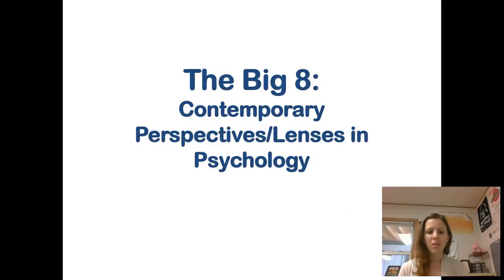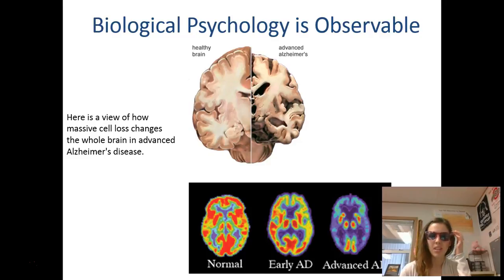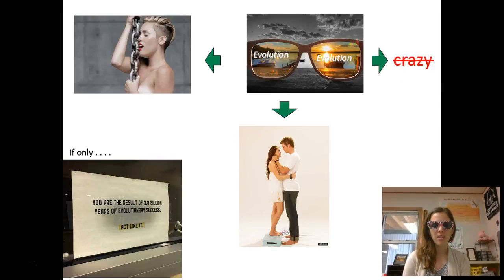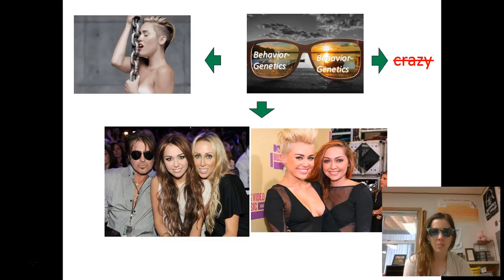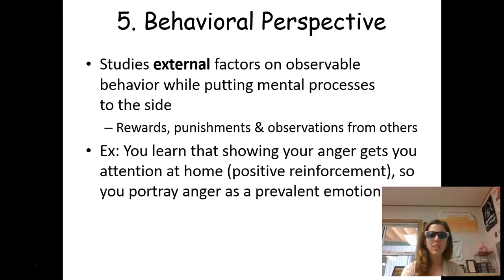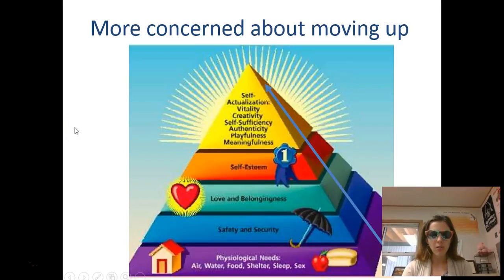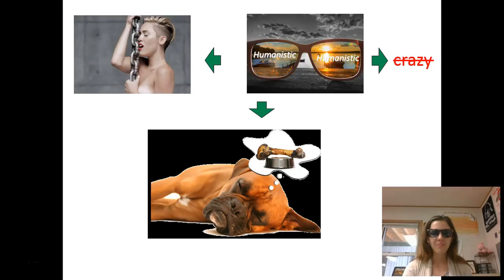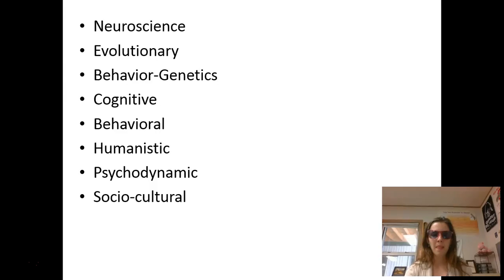Contemporary Perspectives 2015